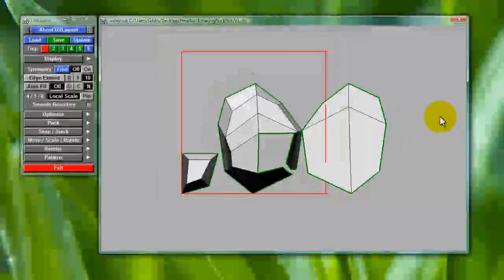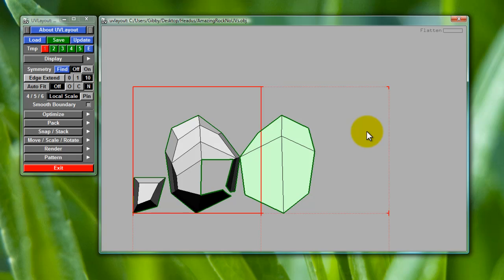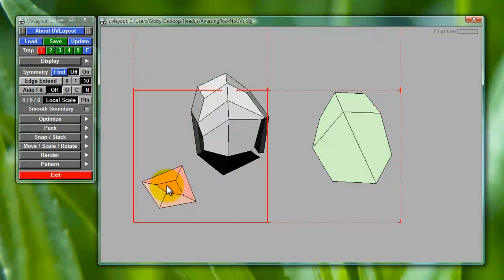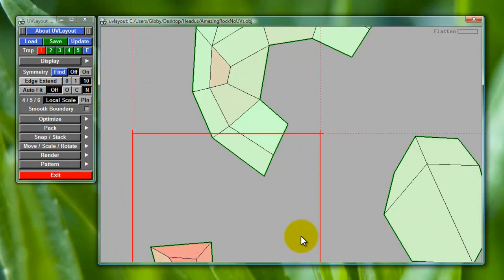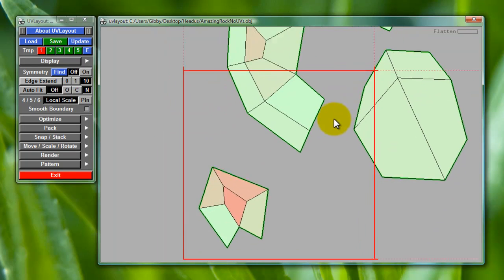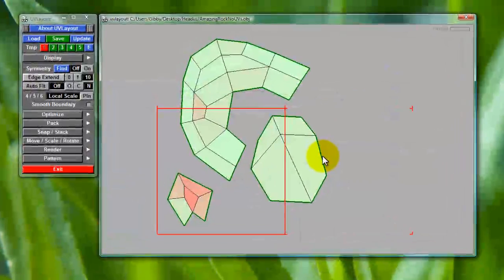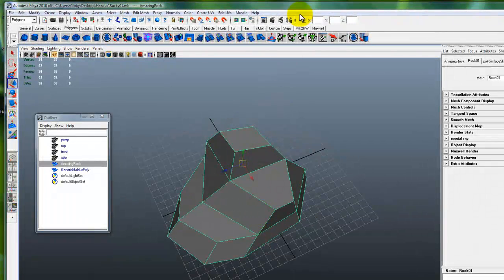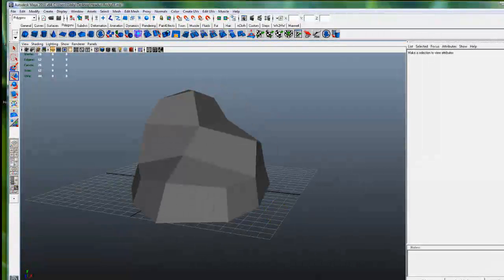Headus UV Layout Tutorial - Part 3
Headus UV Layout Tutorial - Part 3 (720p - HD)

Headus UV Layout is a great stand-alone UV unwrapping tool for 3D that unwraps organic models such as characters, faces and creatures very well, and helps get over the hurdles of organic UV unwrapping.

This is an intermediate level 3D Tutorial and general knowledge of 3D modeling and concepts will help.

If you wish to follow along, please download the support files at this link...